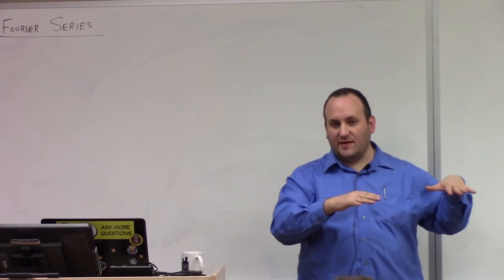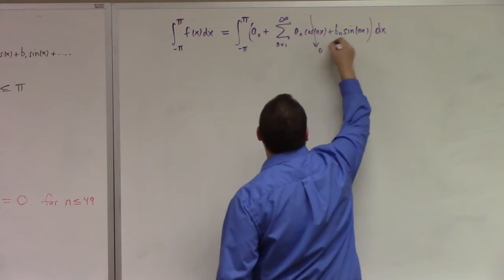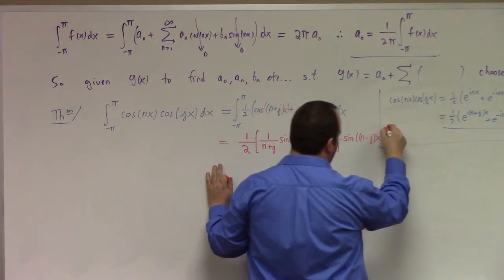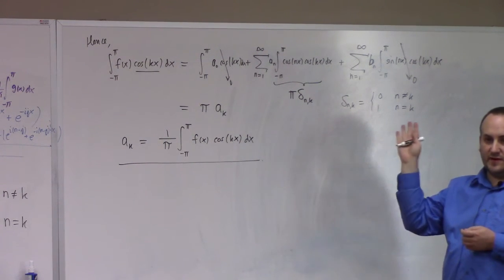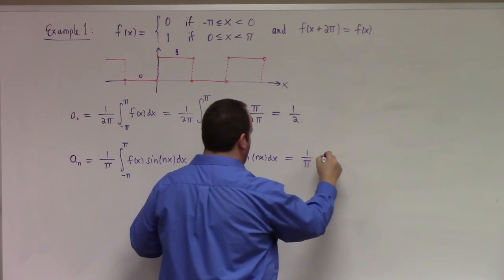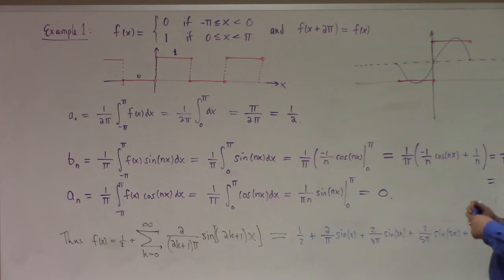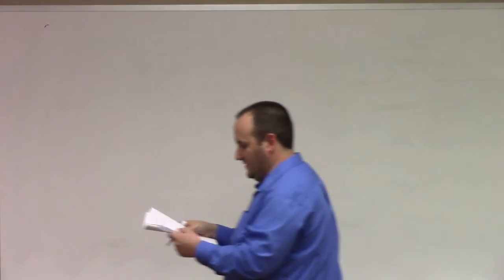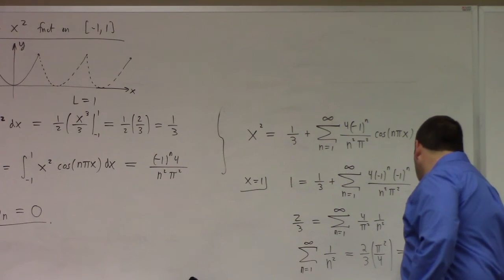Calculus II: L53, Fourier Series, December 2016